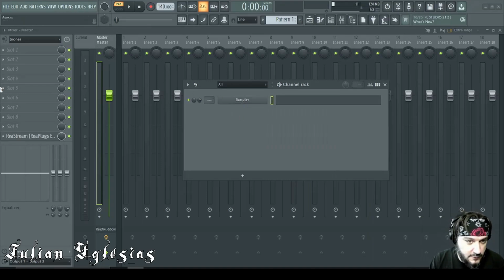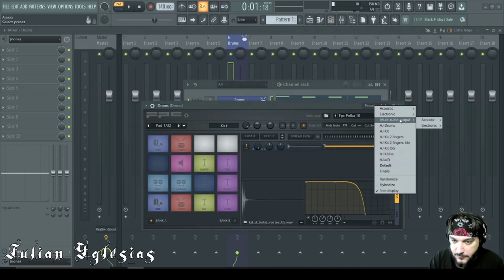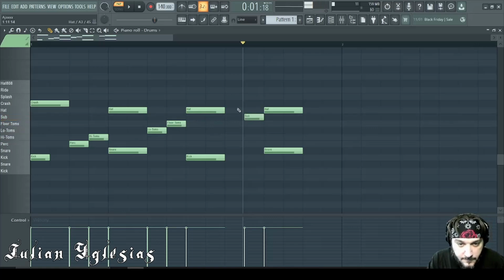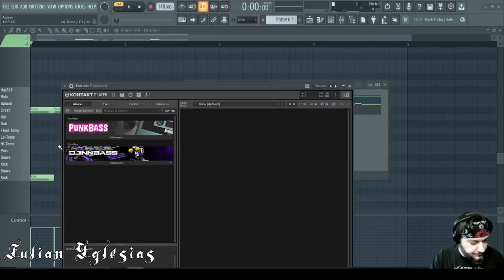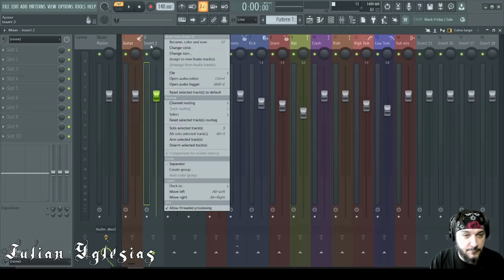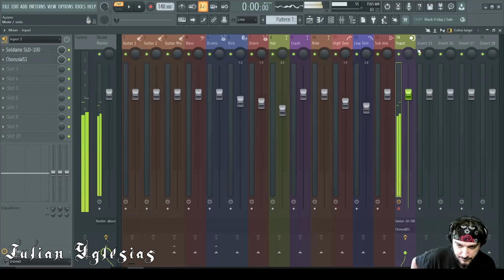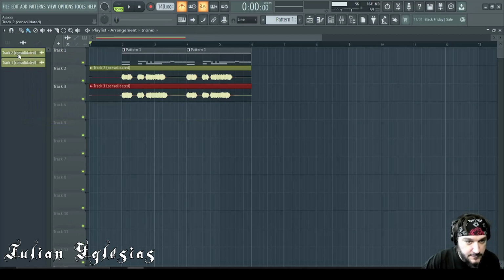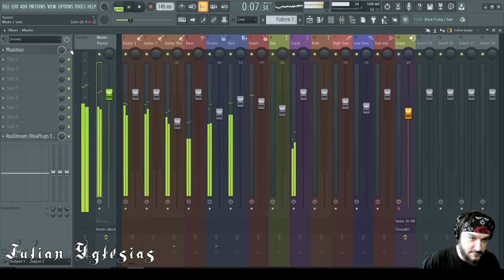Creating Epic Metal Music in FL Studio Tutorial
Welcome to the ultimate guide on crafting intense and powerful metal music right in FL Studio! 🎸🔥 Whether you're a seasoned producer or just starting out, this tutorial will walk you through the steps to create your own crushing metal tracks.

🔧 **Topics Covered:**
1. **Setting Up Your Project:** Learn how to configure FL Studio for optimal metal production.
2. **Instrumentation:** Dive into the world of metal-specific virtual instruments and find the perfect tones for your genre.
3. **Drum Programming:** Create thunderous and dynamic drum patterns to drive the energy of your metal tracks.
4. **Guitar Riffs and Shredding:** Unleash your inner guitar god by crafting killer riffs and mind-blowing solos.
5. **Basslines that Groove:** Discover the secrets to crafting basslines that add depth and power to your metal compositions.
6. **Mixing and Mastering:** Achieve that professional, polished sound by mastering essential mixing techniques for metal.

(Coming Soon)
🎸 **Downloadable Resources:**
Access the project files, presets, and samples used in this tutorial to follow along and take your metal production skills to the next level.

🤘 **Let's Rock and Roll!** 🤘